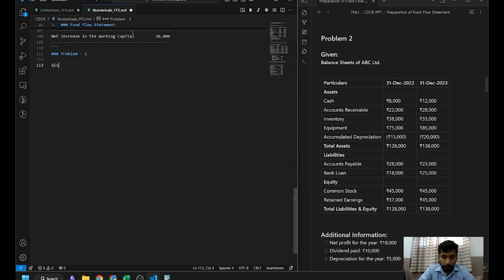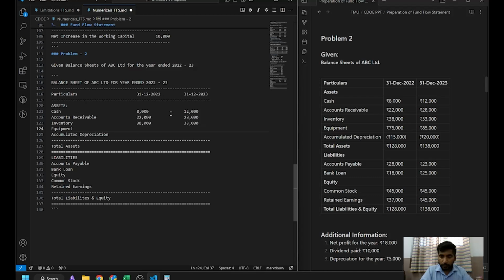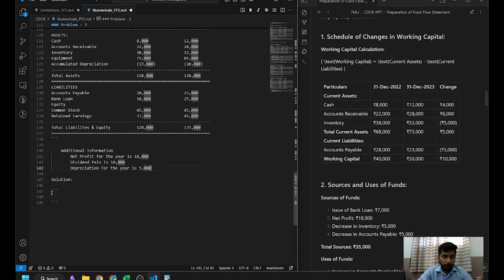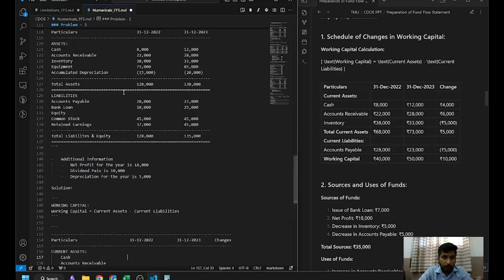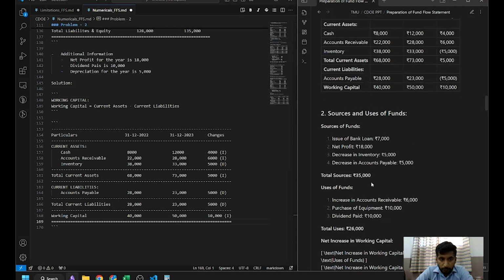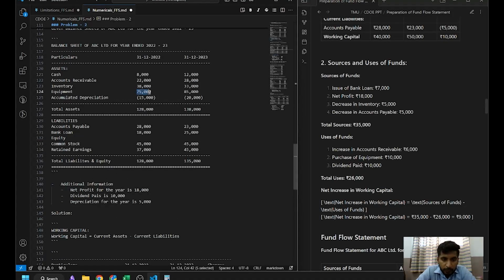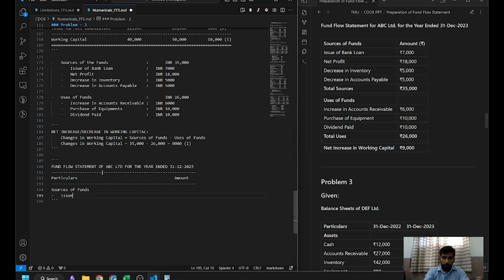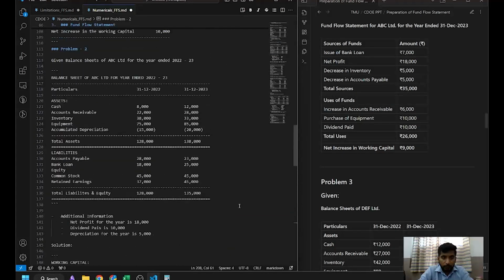Unit 3: Numerical 2